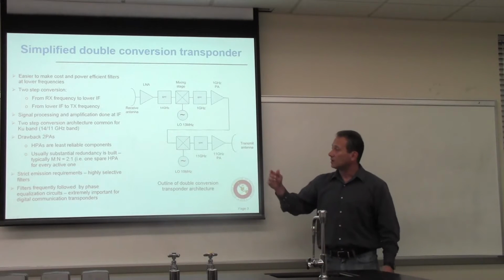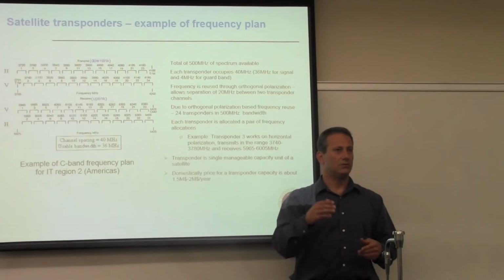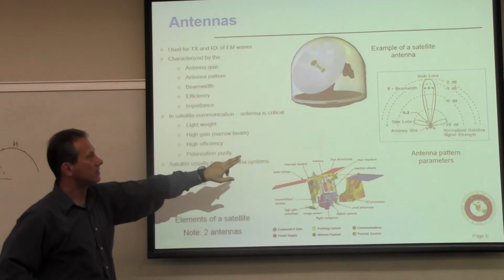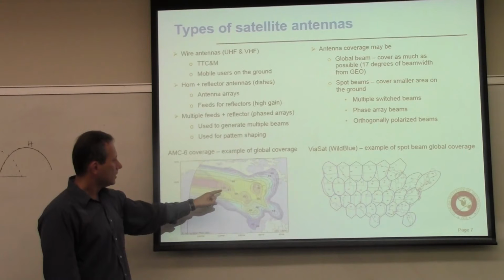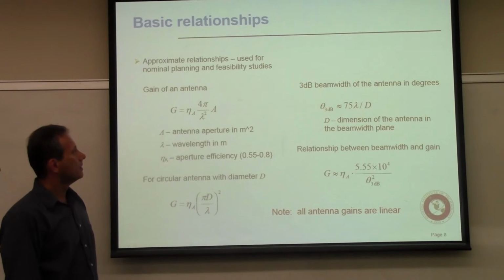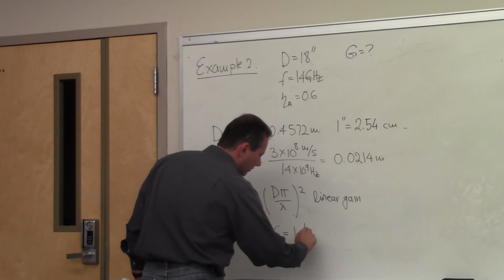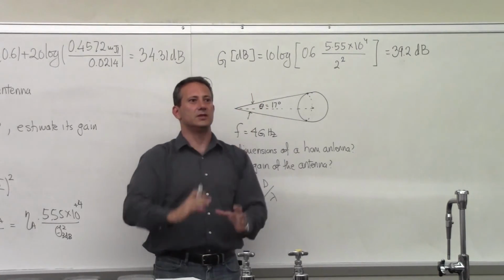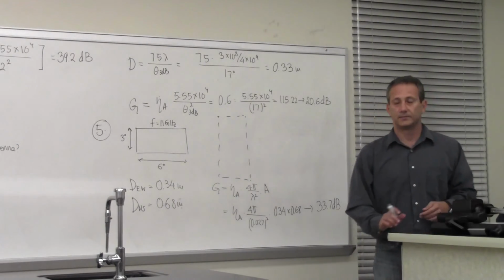Satellite Communications - Lecture 7